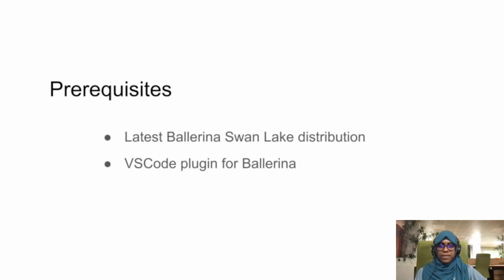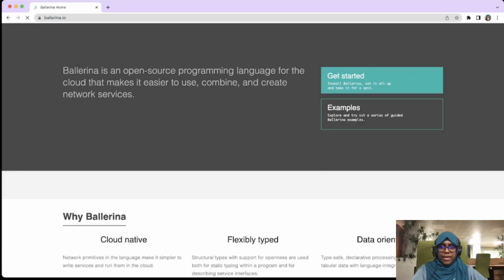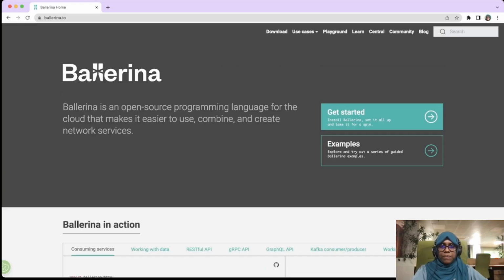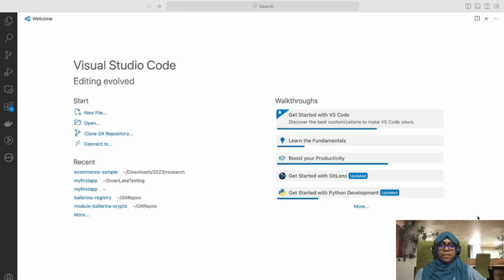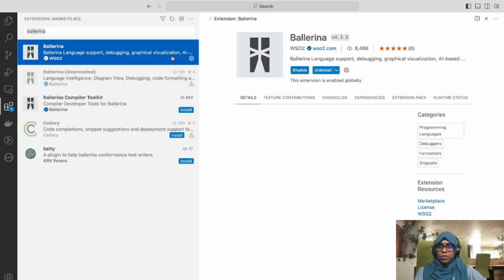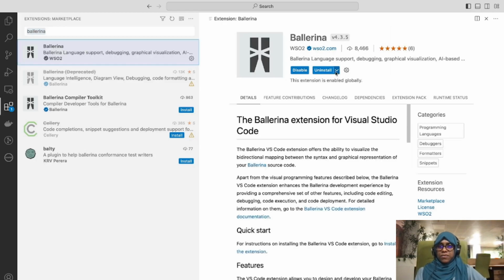Introduction to Testing in Ballerina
In this video, we guide you through the prerequisites to start using the Ballerina test framework. Before diving in, ensure Ballerina Swan Lake is installed on your system, available via the official website. Additionally, for an optimal development experience, we suggest using Visual Studio Code complemented by the Ballerina plugin. With everything in place, get ready to embark on your Ballerina testing journey.